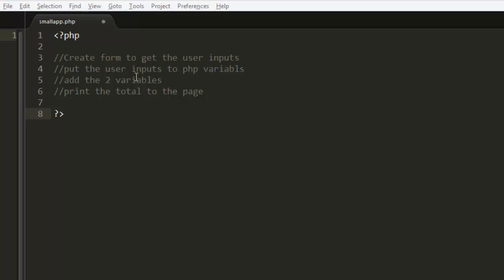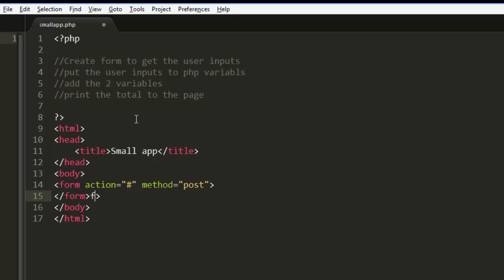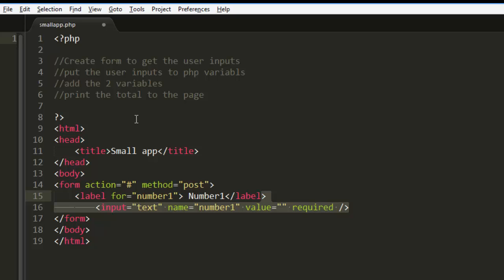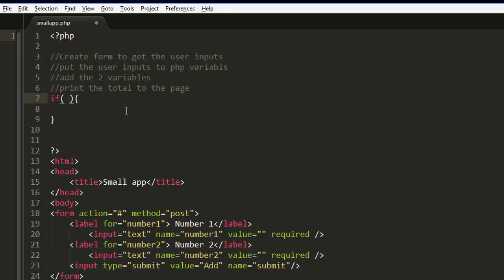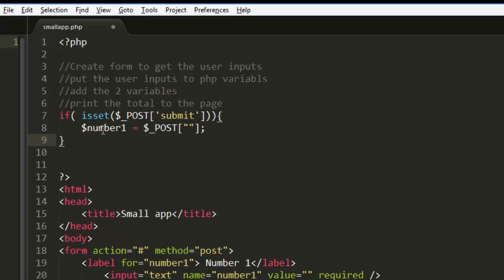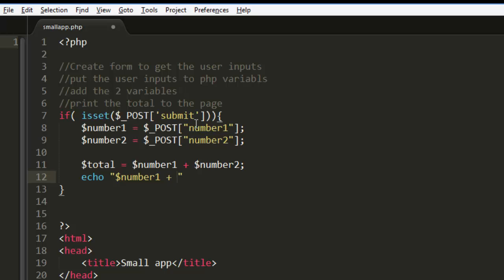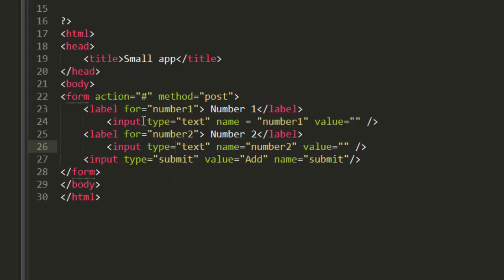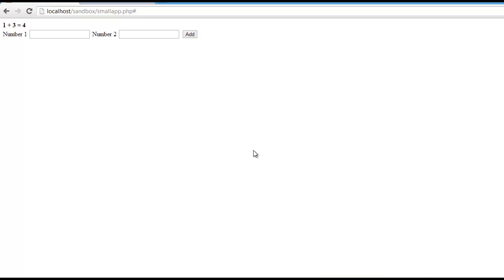Lesson 04- PHP small app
A small app. just to mix things up a little. An introduction to the $_post superglobal  and to the isset() function in php